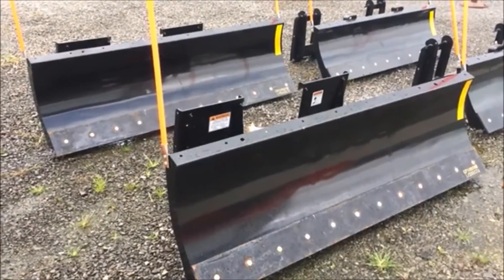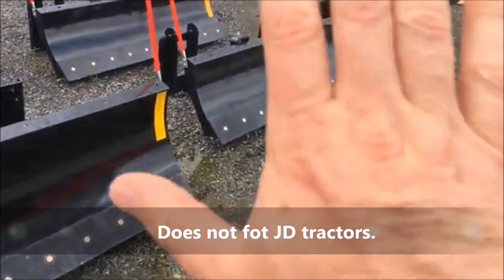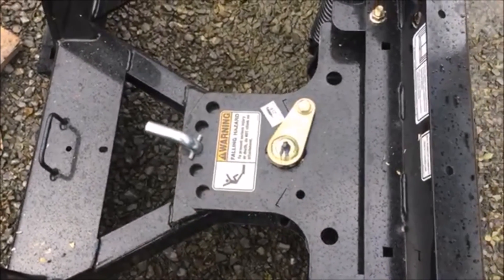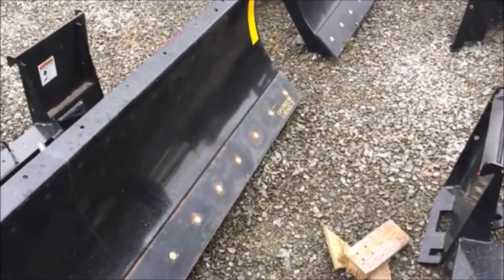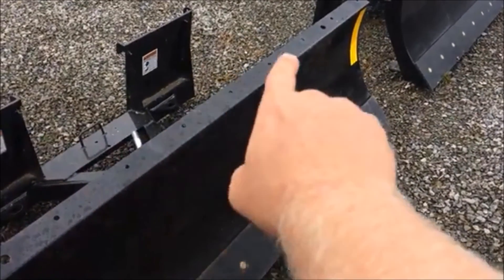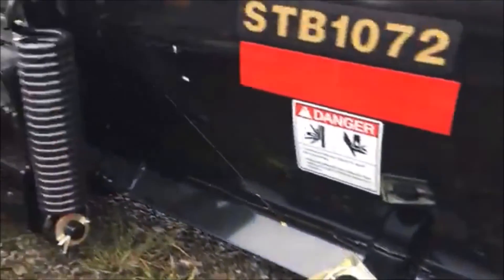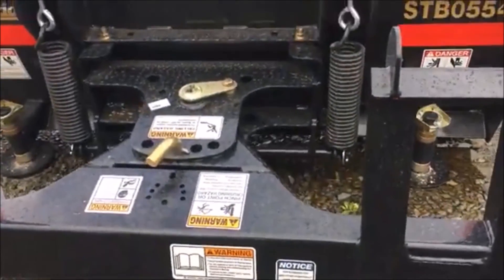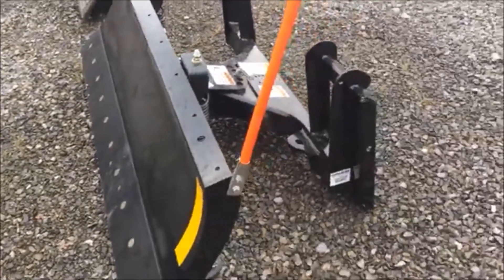You need this for winter ! Don't get left behind Shoveling.